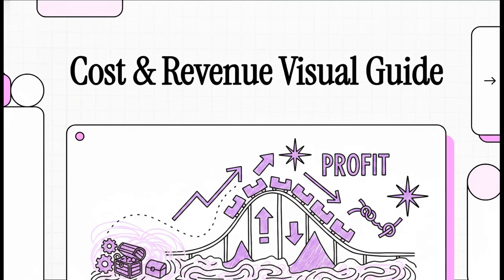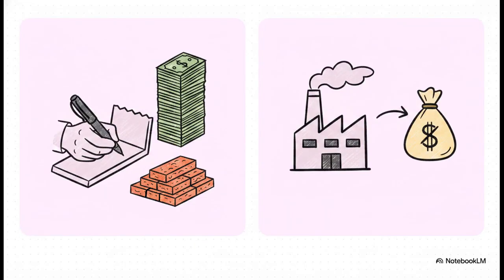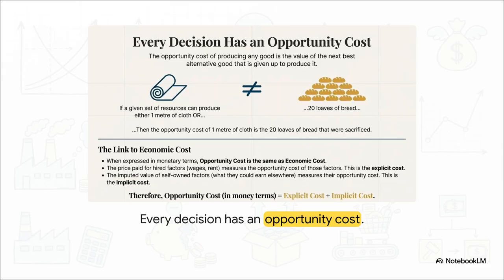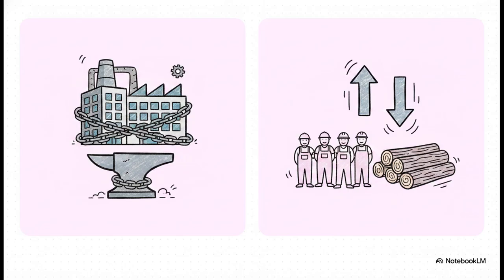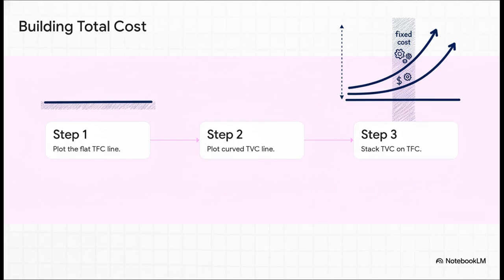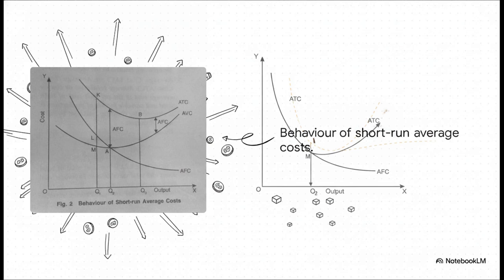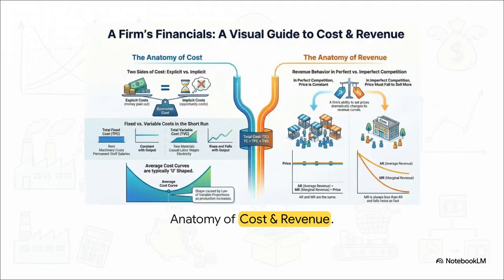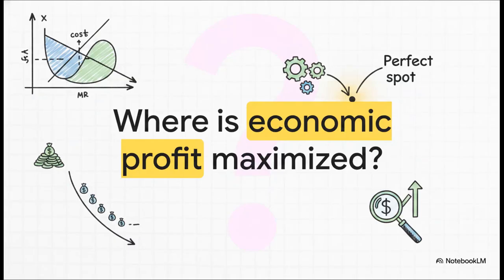Cost Revenue Visual Guide